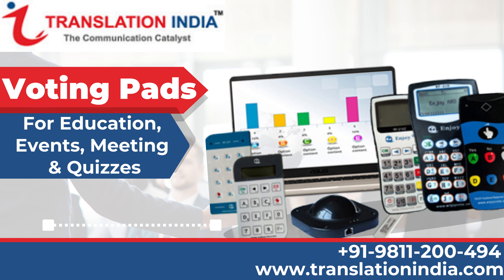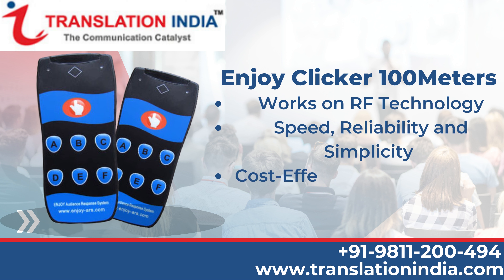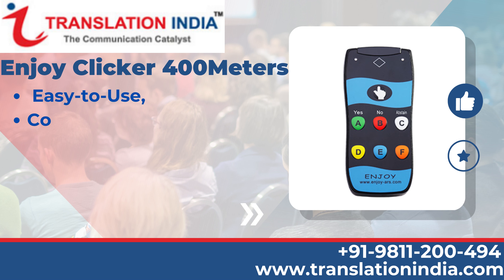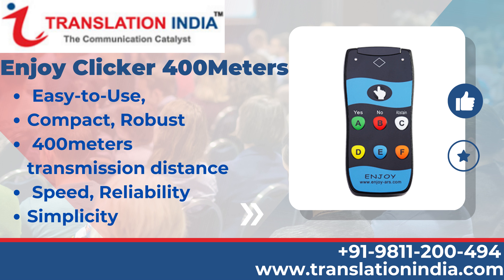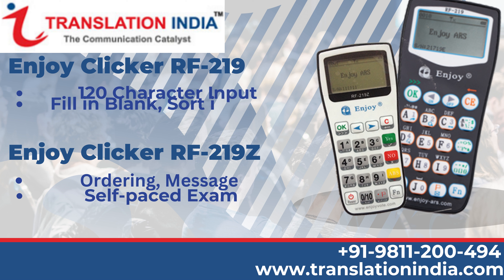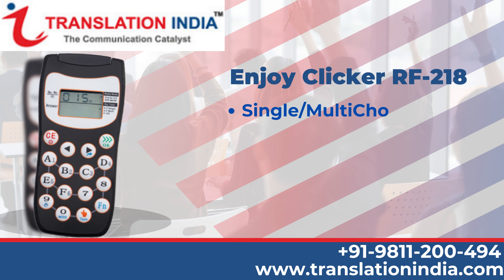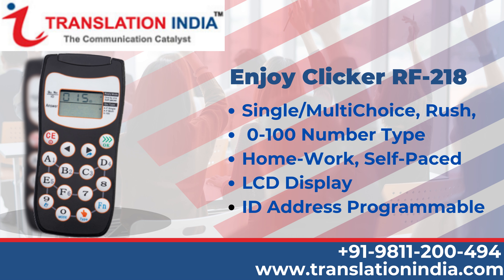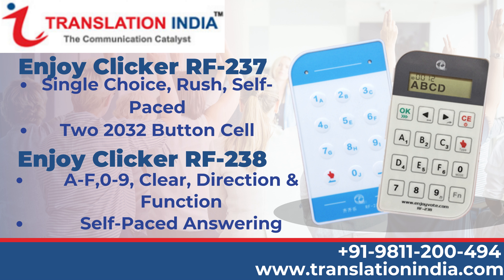Translation India - PROVIDES VOTING PADS FOR EDUCATION, EVENTS, MEETING & QUIZZES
What are Voting Pads?
Voting Pads or Voting Device are also known as Audience Response systems. As the name suggests it is a device that helps you cast your vote or record the audience’s response in a live and ongoing event, such as a polling event, during a live presentation, etc. The device records and generates the audience’s response in percentage to showcase the results. These devices are the simplest way to gather the audience’s response, feedback, and votes quickly with a great amount of accuracy. Most of the time these devices are used in the medical fields, corporate and bureaucratic fields, and even media-related fields, but you can also see them being used in day-to-day life via Instagram and YouTube. The main purpose of this device is to collect the audience’s opinions, feedback, and votes and generate the results to showcase the same.

What are they made up of?
Voting Devices mainly contain transmitters and receivers that are needed to be set on the same frequencies with the help of transponders/antennas. Most often, these devices are pretty handy and lightweight made up of rechargeable batteries and a simple keyboard that contains numbers/alphabets as keys. Different models may have a certain degree of change/modification but the main aim, collecting data and generating results in real-time, remains the same.

Voting Devices are particularly very easy to use, you don’t need to be a scientist to understand the workings and operations of a Voting Device but at the same time, it doesn’t mean that operating this device is a children’s play. To operate this device, first of all, to establish a secure connection you need to connect your voting devices to the transmitters and receivers and make sure they are set on the same frequencies. Prepare the necessary questions that are needed to be asked to gather feedback and display the same to the audience. Simply ask the audience to vote with the help of the voting devices provided. After the voting is completed and the poll is closed the results can be generated automatically with little to no inaccuracy. Thus making the event interactive. The results generated are often represented in terms of percentage which helps in maintaining anonymity and reduces insecurity which helps to provide honest opinions.

How to cast your vote?
Casting your vote is as simple as clicking a button on a keypad. Actually! that’s literally how voting is done! Voting Devices that are given to the audience to collect their response have a keypad that consists of numbers or alphabets or both depending on the model provided. The presenter will provide the audience with the questions and also put forth the options to select from. To cast your vote all that is needed to be done is to select the option you want to select or you identify with and press the same number/alphabet attached to the option on your voting device. After pressing the key of your choice, if you still wish to change your option you can deselect the first option and go for the second. Once you’ve made sure that the option selected is according to your choice just enter the same and your vote has been cast, it can’t be reverted.

Final Words:
See how easy these voting devices are to carry, connect, and even operate! They surely spare a whole bunch of time and help fasten the decision-making process all the while maintaining your anonymity!
for rent and purchase our voting pads systems.